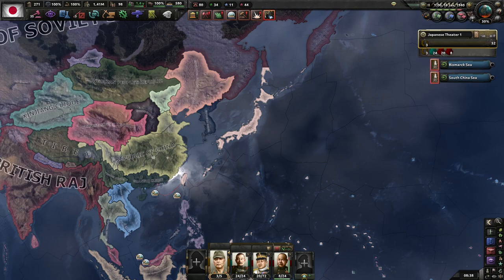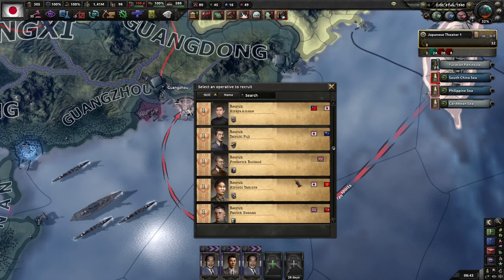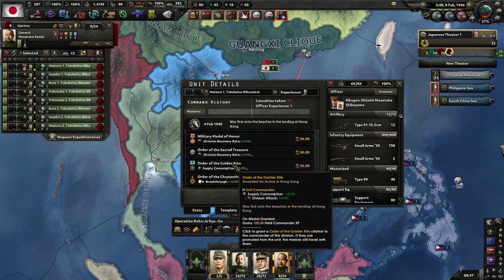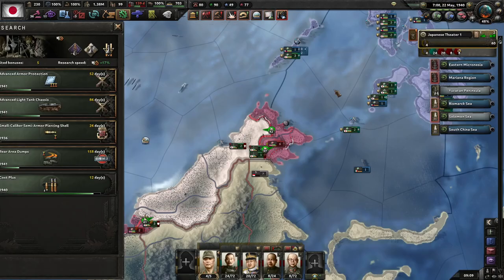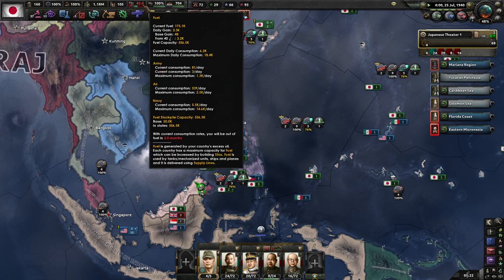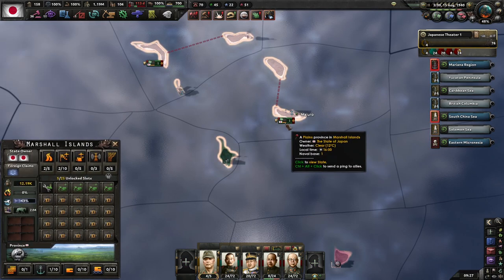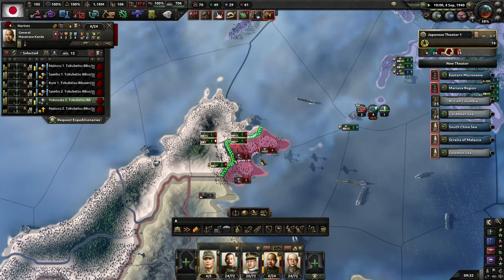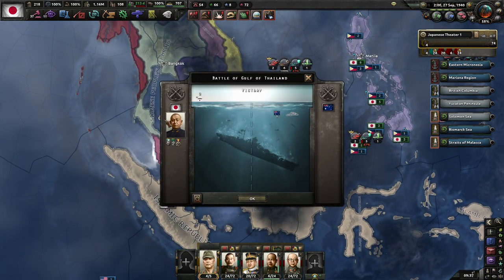RT56 Ahistorical Japan, Episode 4: Push South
Moving south towards Maylasia strains our support equipment and oil supplies.

An update to Road to 56 appears to have corrupted this, so the playthrough ends here.

04:55 Hong Kong, here we come!
10:15 Germany declares war on Poland again
15:50 Brunei is our next destination
32:20 Singapore will be next